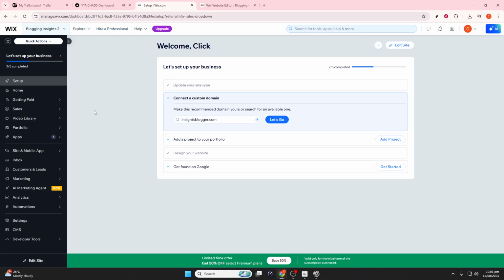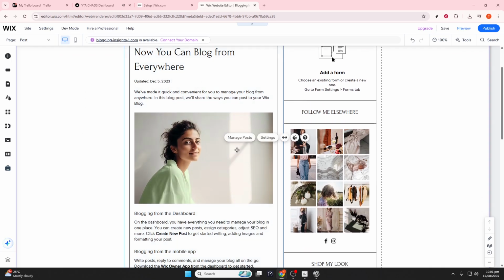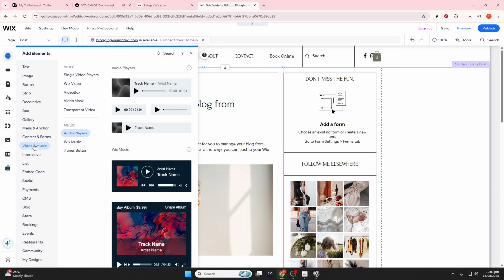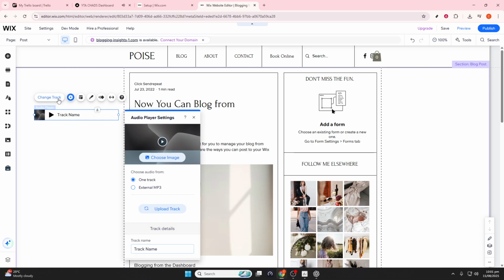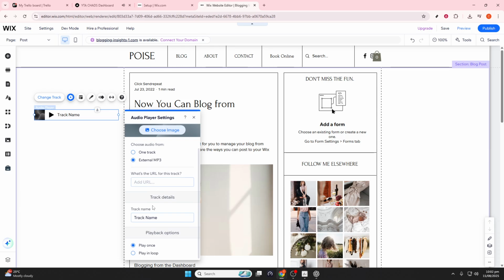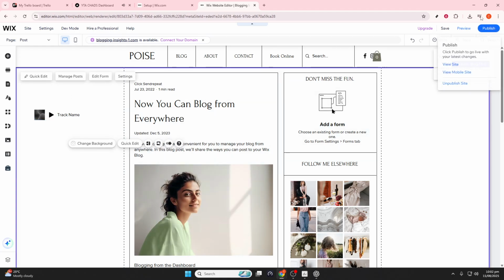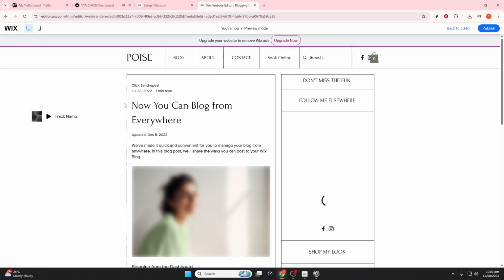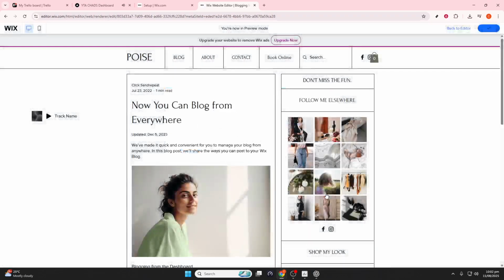How To AutoPlay Background Music To Wix Website - Tutorial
Want to create a more immersive and engaging browsing experience for your visitors? In this step-by-step tutorial, you’ll learn exactly how to autoplay background music on your Wix website so your site instantly captures attention and sets the perfect mood. We’ll guide you through adding an audio player, selecting the right track, adjusting autoplay settings, and making sure the music plays seamlessly when someone visits your site. You’ll also discover tips for controlling volume, setting loop playback, and ensuring compatibility across desktop and mobile devices. Plus, we’ll cover important best practices so your background music enhances your site without affecting load speed or user experience. Whether you’re building a portfolio, event page, online store, or creative brand site, this tutorial will help you add professional, mood-setting background music that elevates your Wix website and leaves a lasting impression on your visitors.